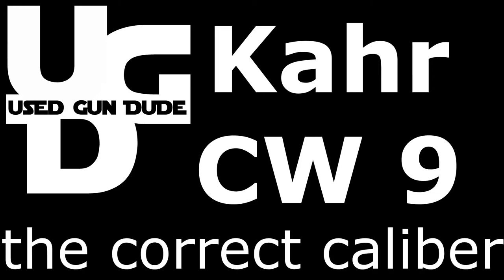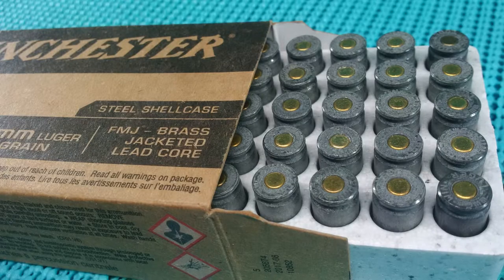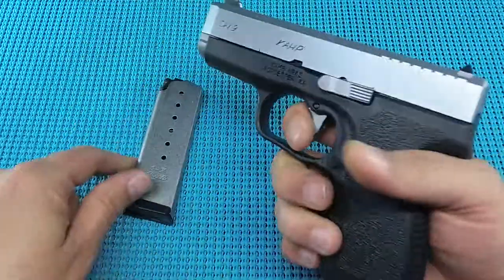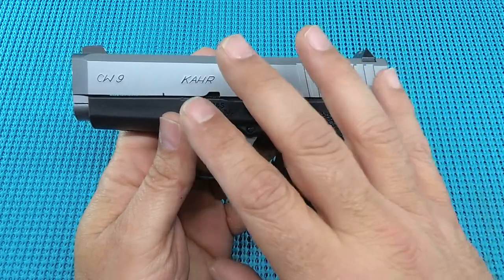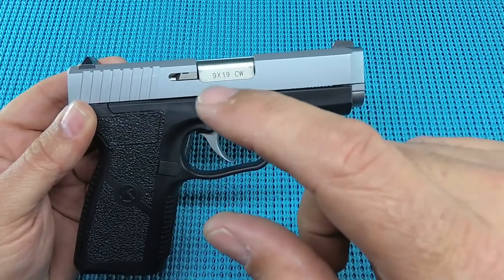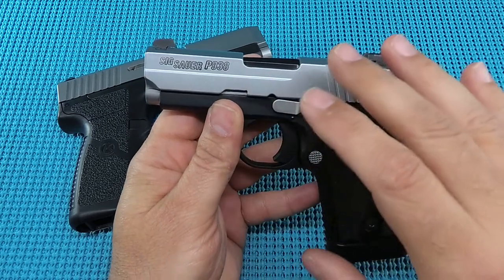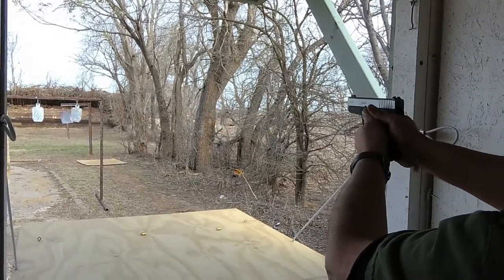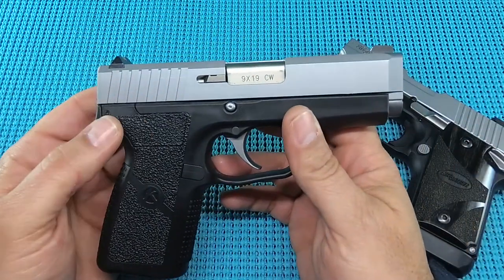Kahr CW9 Range Review, Do You Dig a Double Action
Runs like a Kahr runs, a smooth Double Action